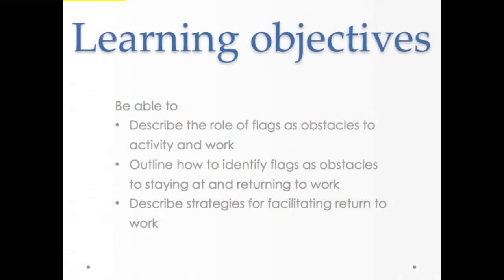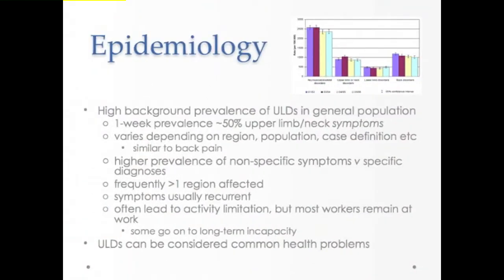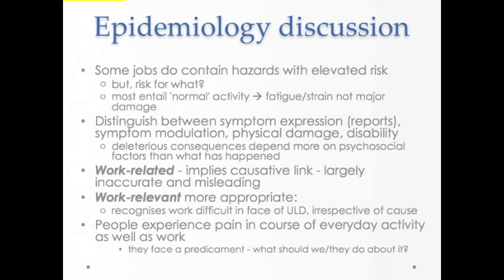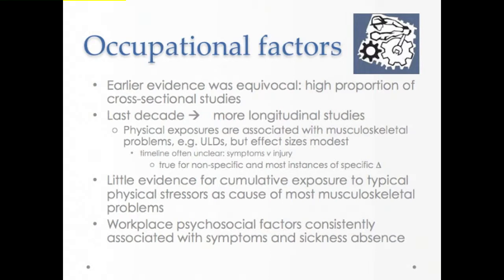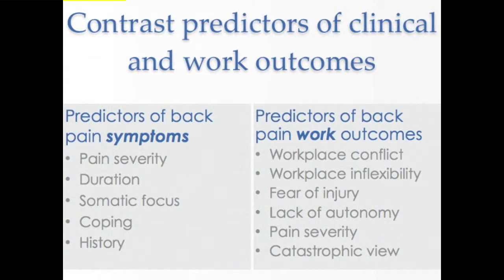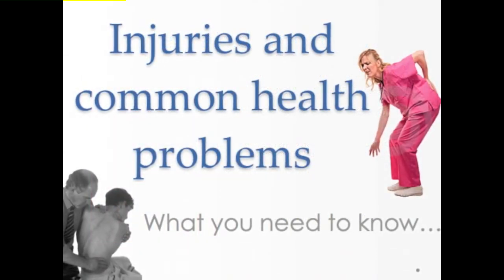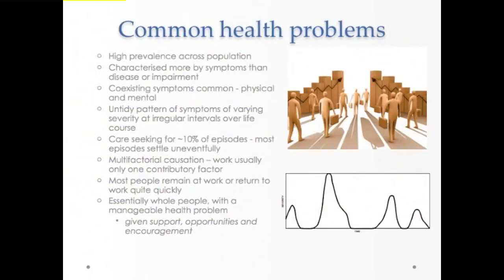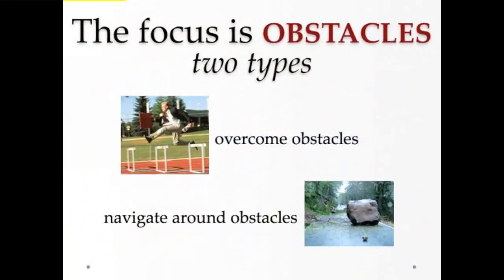Kendall and Burton on Black and Blue flags 1